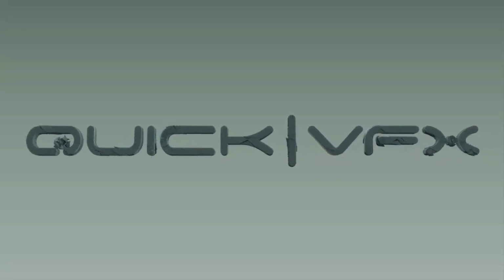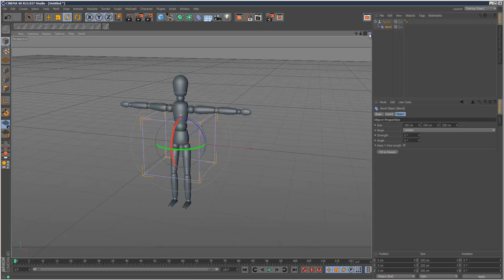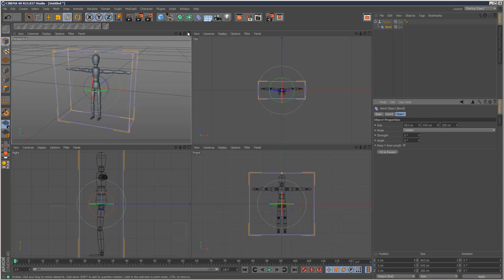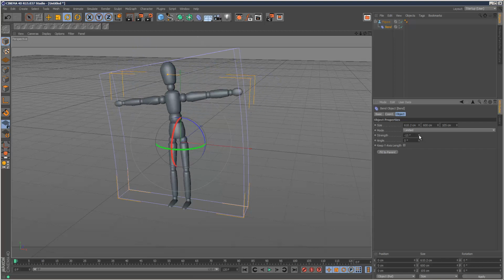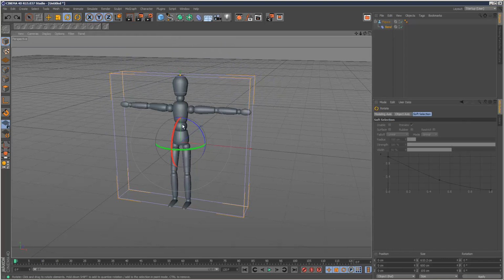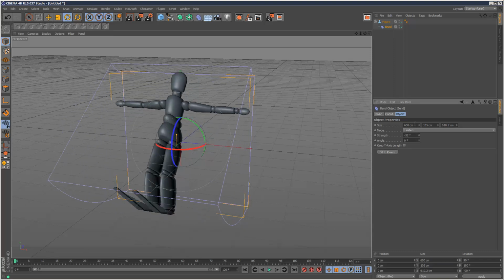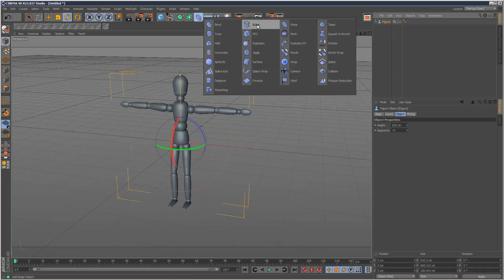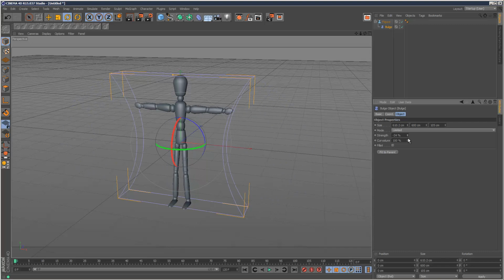Cinema 4D Tutorial: Fit to deformer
If you found this tutorial useful, you can Automatically fit any deformer to the object boundaries, new in R15...